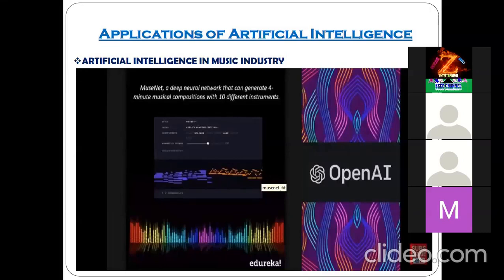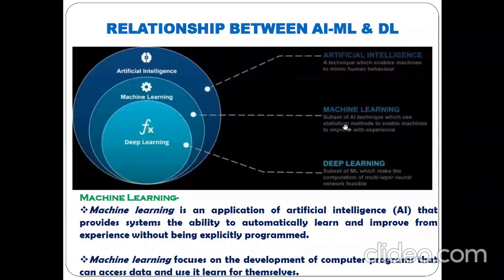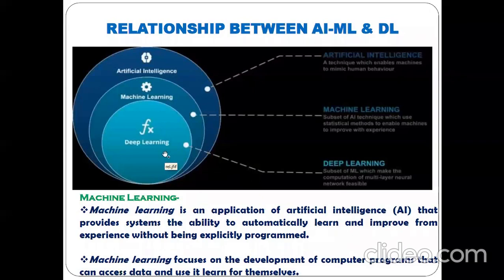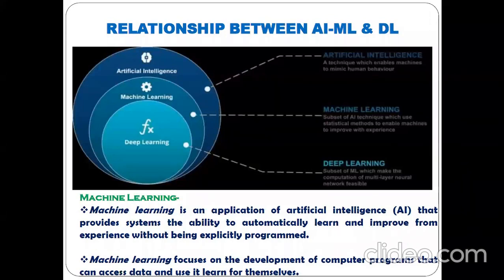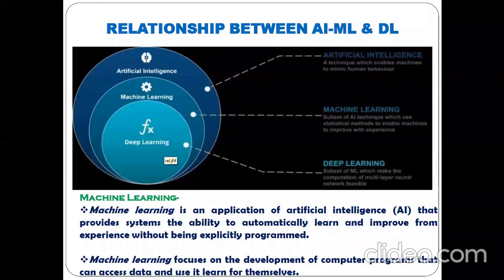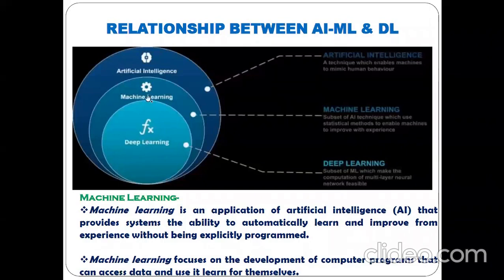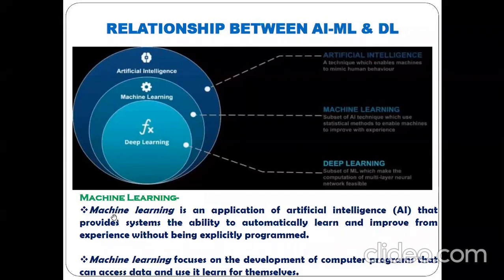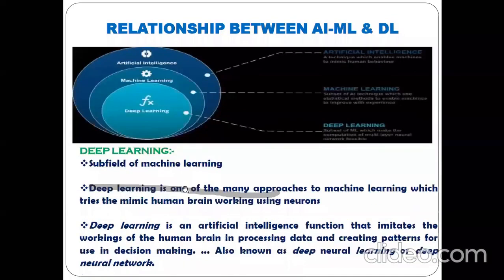Relationship Between Artificial Intelligence,Machine Learning & Deep Learning with Example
The fields do have a great deal of overlap, and there is enough hype around each of them that the choice can feel like a matter of marketing. But they are not interchangeable: most professionals in these fields have an intuitive understanding of how particular work could be classified as data science, machine learning (ML), or artificial intelligence (AI), even if it is difficult to put into words.

So in this post, I’m proposing an oversimplified definition of the difference between the three fields:

    Data science produces insights

    Machine learning produces predictions

    Artificial intelligence produces actions

To be clear, this isn’t a sufficient qualification: not everything that fits each definition is a part of that field. (A fortune teller makes predictions, but we would never say that they are doing machine learning.) These also aren’t a good way of determining someone’s role or job title (“Am I a data scientist?”), which is a matter of focus and experience. (This is true of any job description: I write as part of my job but I’m not a professional writer).

But I think this definition is a useful way to distinguish the three types of work, and to avoid sounding silly when you are talking about it. It is worth noting that I’m taking a descriptivist rather than a prescriptivist approach: I’m not interested in what these terms “should mean,” but rather how people in the field typically use them.